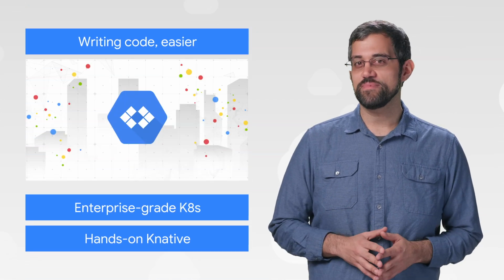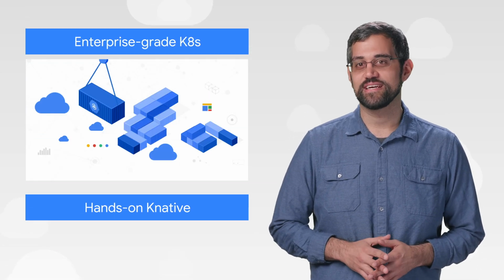Kubernetes, GKE, Knative, & more!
Here to bring you the latest news in the cloud is Google Cloud Developer Advocate Mark Mirchandani.

This Week in The Cloud is a new series where we serve you the lowest latency news

product:Cloud ; fullname:Mark Mirchandani;